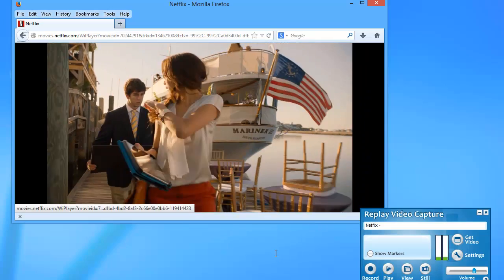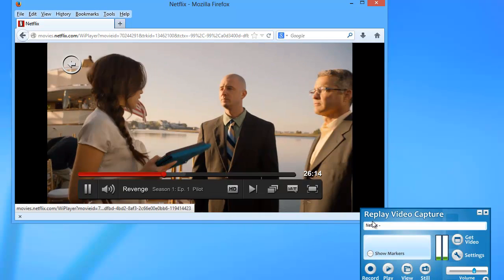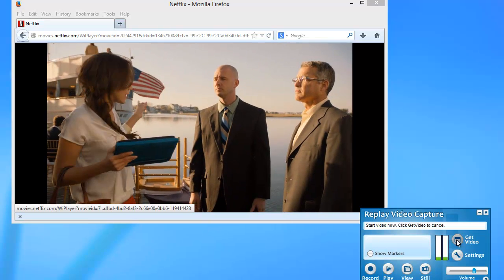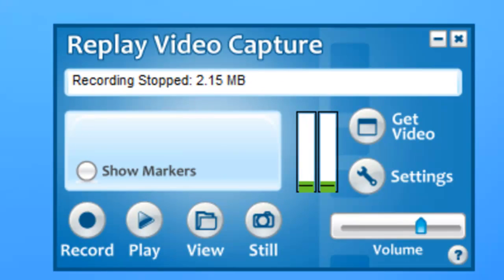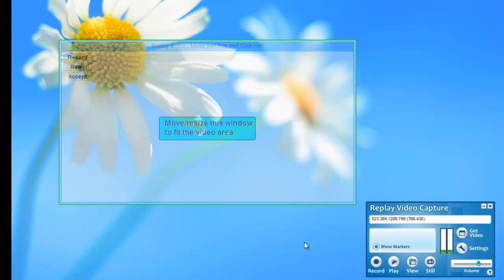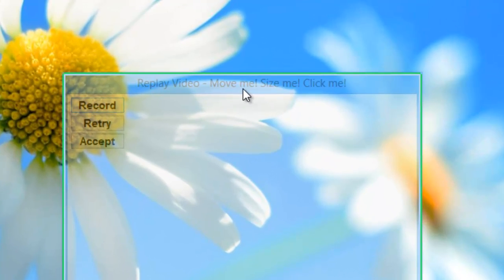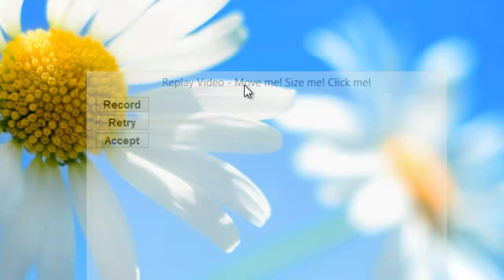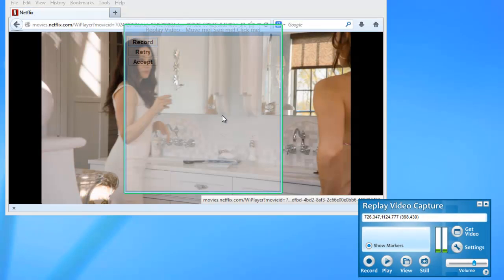How to Manually Set-up and Resize a Recording Window in Replay Video Capture 7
Replay Video Capture has a feature that makes it super easy to automatically detect your video window for recording.  But what if you want to set up your recording window manually - perhaps you only want to capture part of a stream - what then?

Well luckily Replay Video Capture makes it super easy to do that too.  Watch this video to learn how.

Replay Video Capture continues to improve - offering professional-quality, screen capture capability that is so easy to use and so affordable.